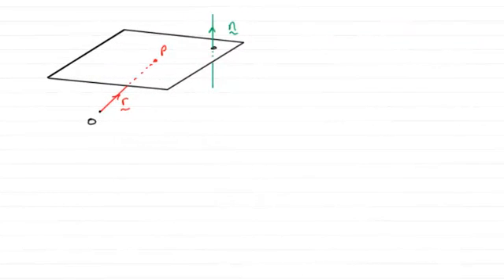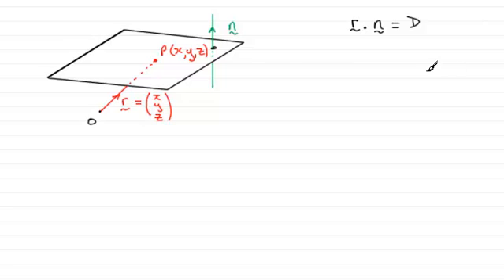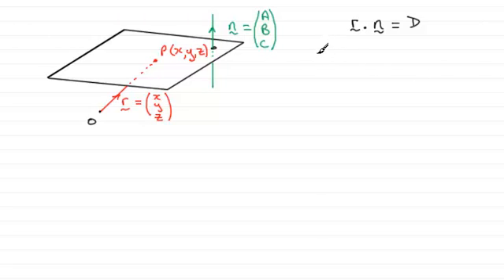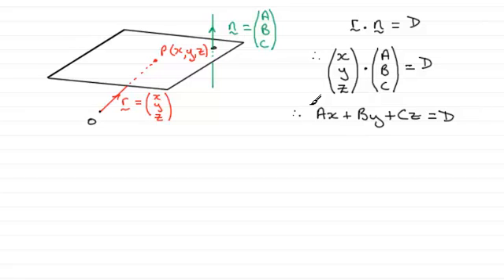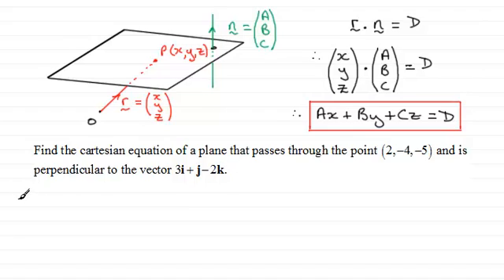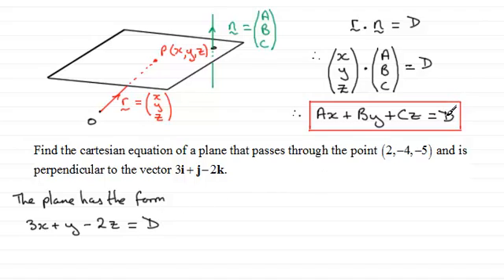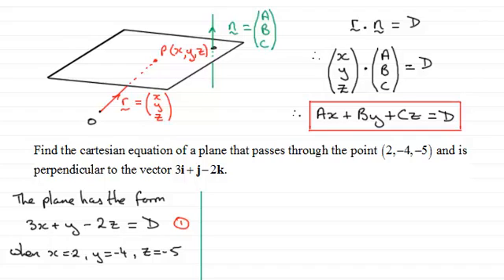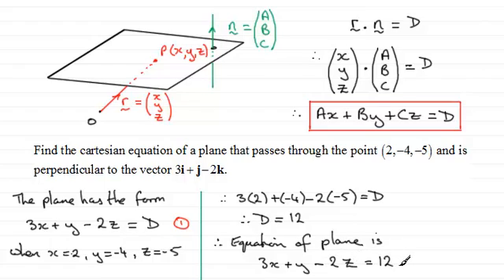Cartesian form of a Plane : ExamSolutions Maths Revision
Tutorial on the cartesian form of a plane

for the index, playlists and more maths videos on vectors, planes and other maths topics.